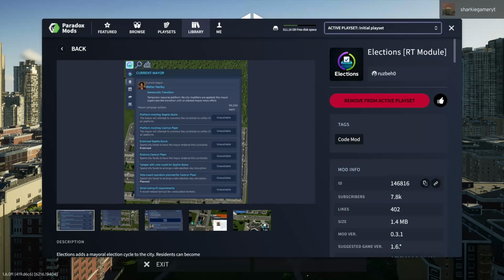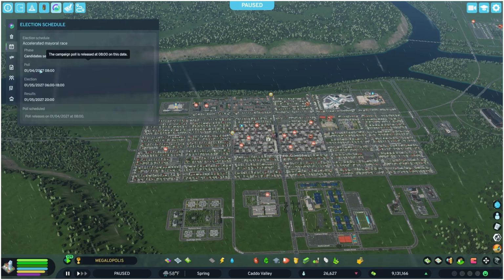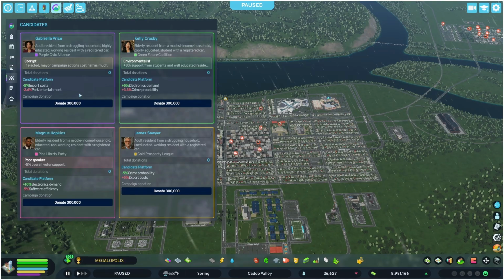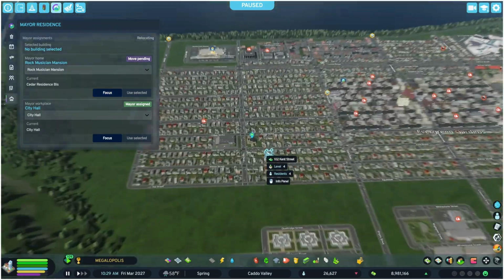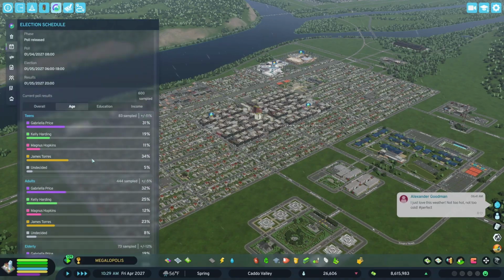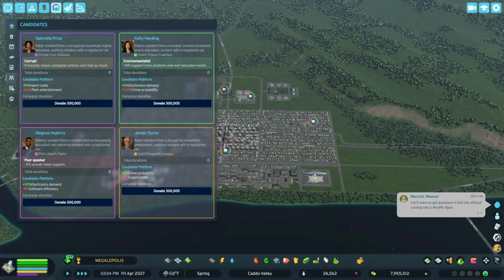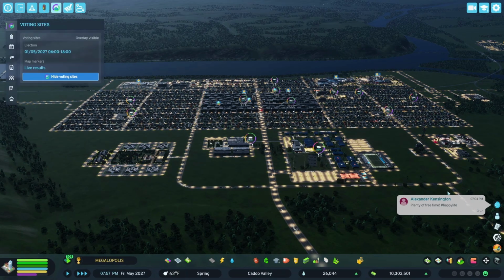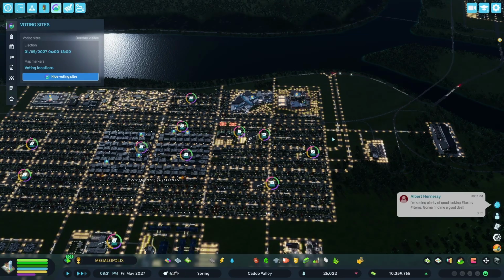Elections Mod In Cities Skylines II